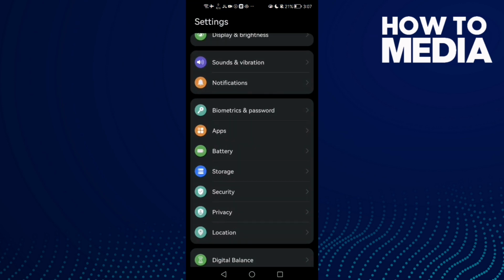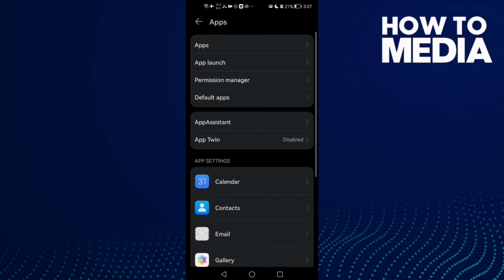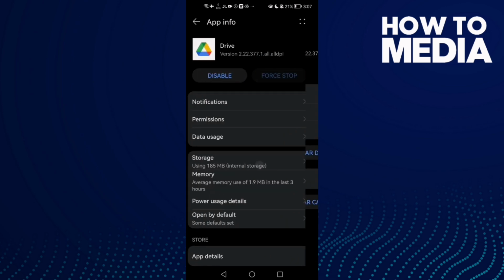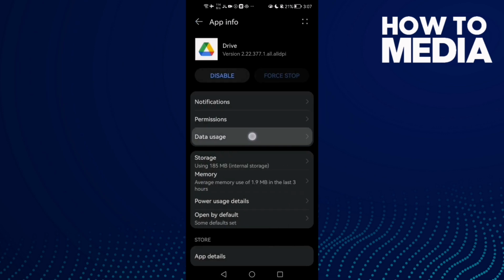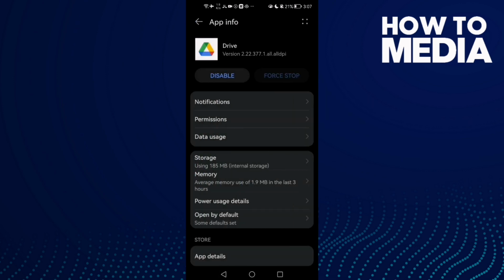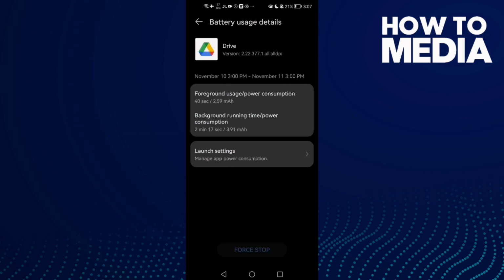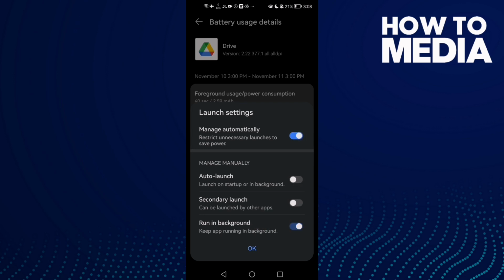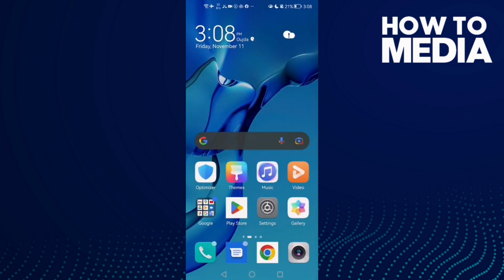How to Fix and Solve Google Drive Connection Error on Any Android Phone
in this video we discuss :